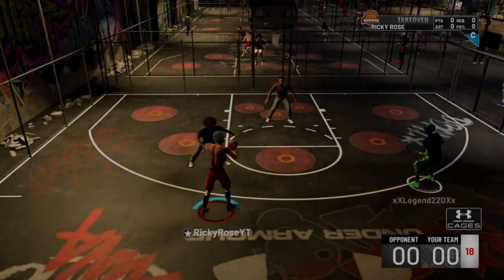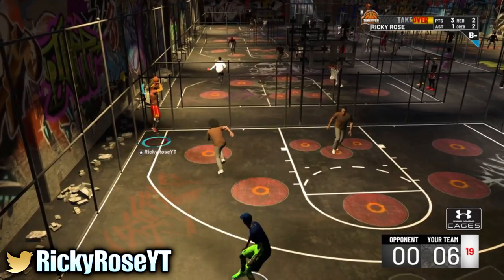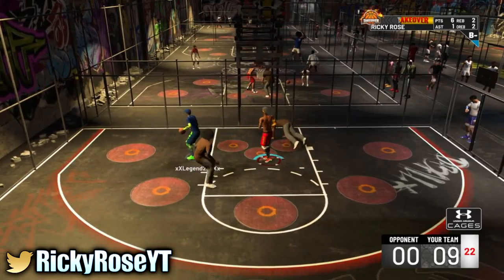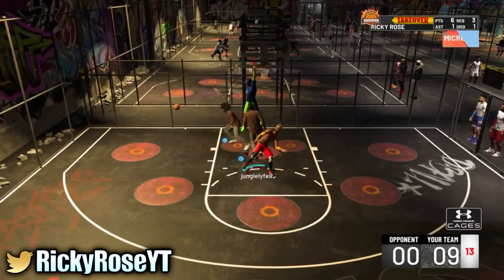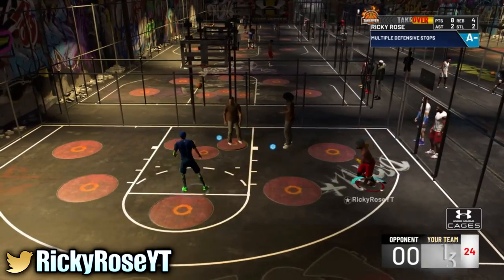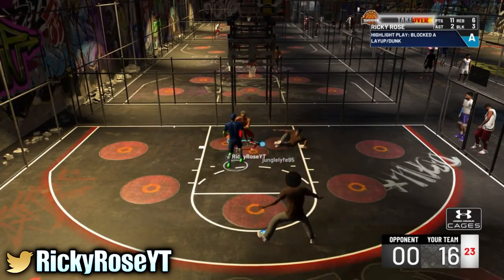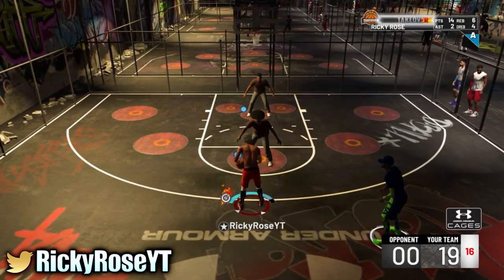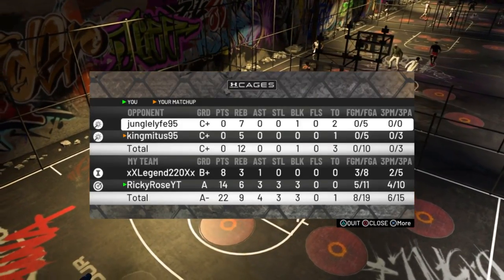HOW TO UNLOCK ALPHA DOG BADGE! BEST BADGE IN THE GAME! +5 TO ALL YOUR ATTRIBUTES!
★SUB IF YOUR NEW TO THE CHANNEL!!

 ★ Via Twitter @RickyRoseYT